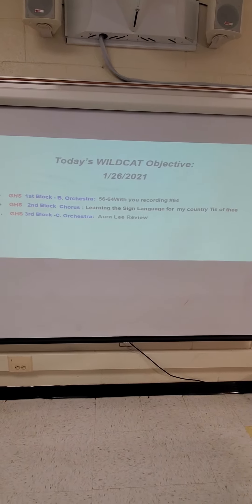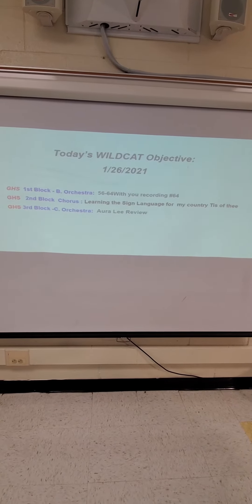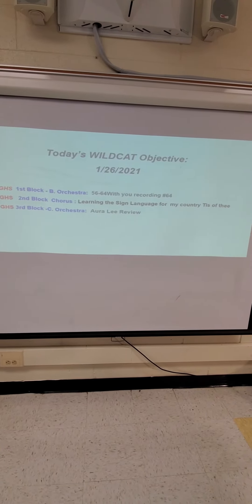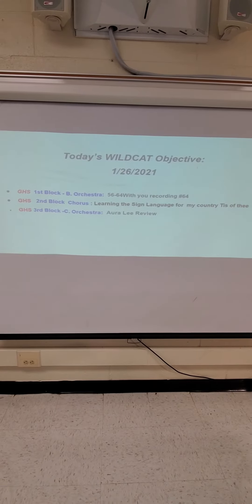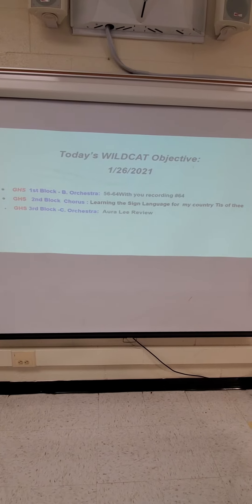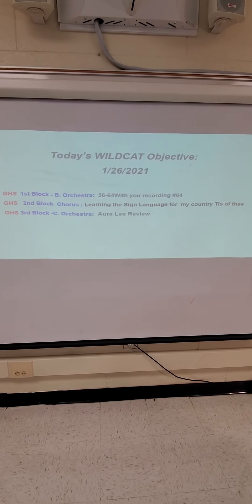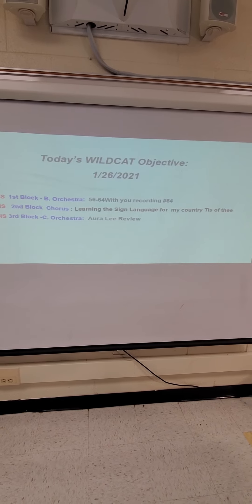1/26/2021 B Day GHS Morning Announcements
1/26/2021 B Day GHS Morning Announcements